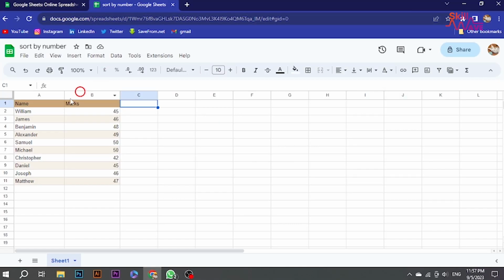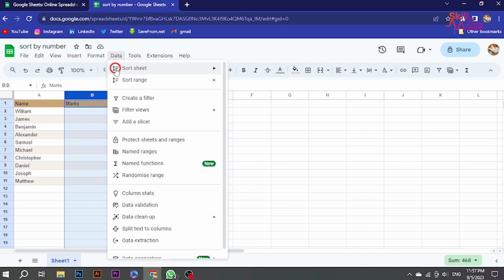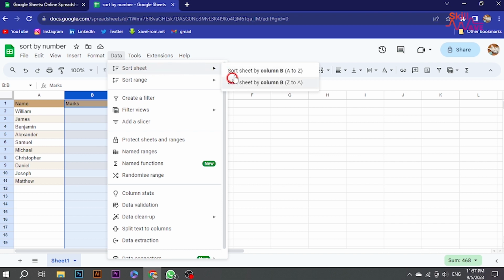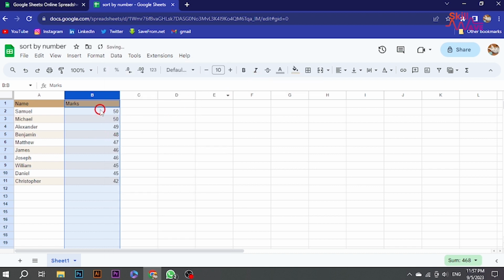Google Sheets Sort by Number 2024 | Easy Data Sorting Tutorial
Ready to supercharge your data organization skills? Join us as we demonstrate how to sort by numbers in Google Sheets. Don't miss this opportunity to enhance your spreadsheet proficiency. 📊🚀

📌Presenting a simplified step-by-step guide for your convenience. Let's dive right in! 🚀
Step 1: Open Your Google Sheet and Select the Data Range to Sort.
Step 2: Click on "Data" in the Menu, choose "Sort Sheet by Column," and Select the Column with Numbers.
Step 3: Customize Your Sorting Options and Confirm.